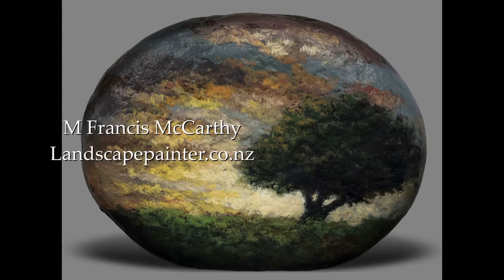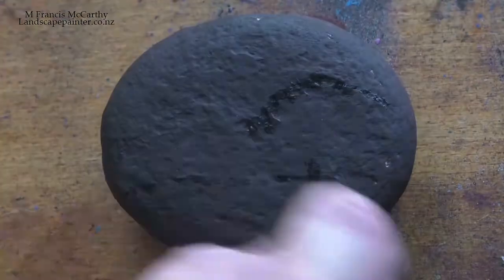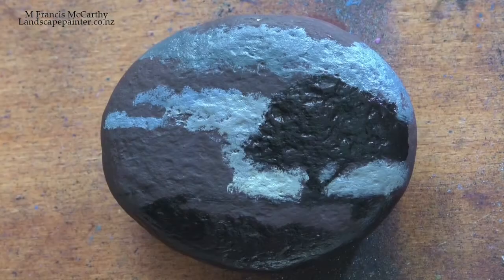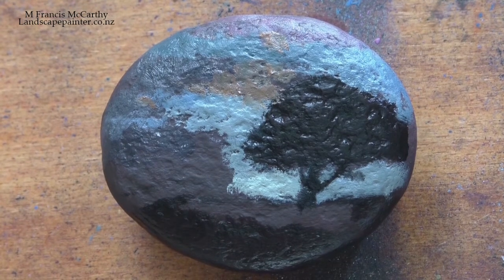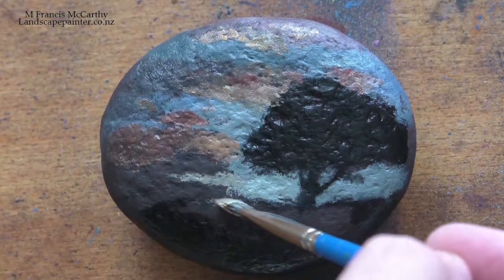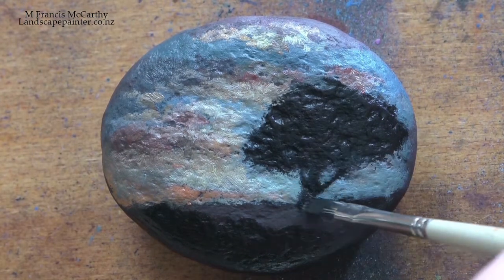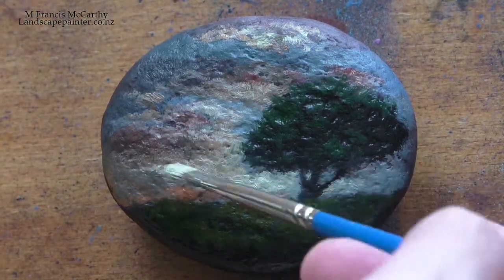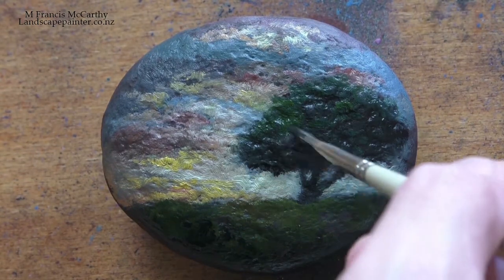Twilight Rock 2½x3 Tonalist Landscape Oil Painting Demonstration